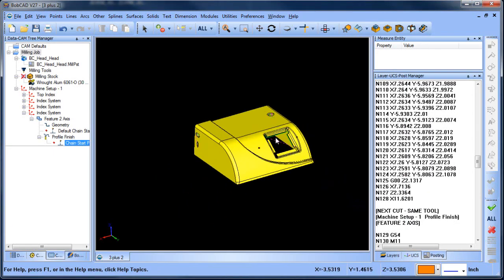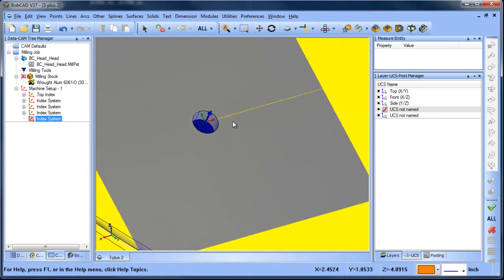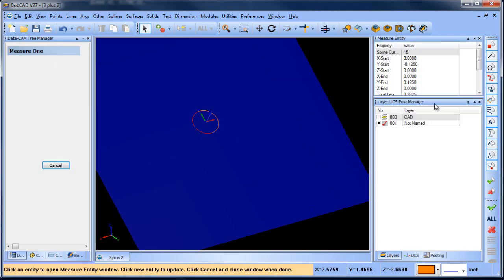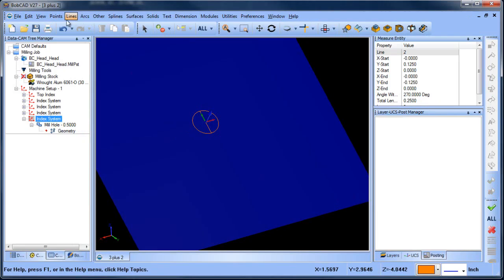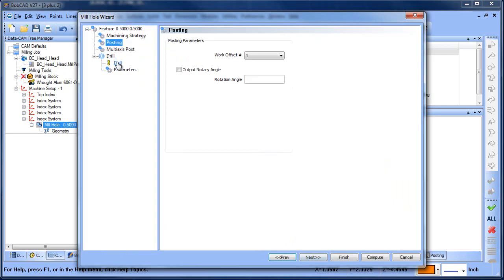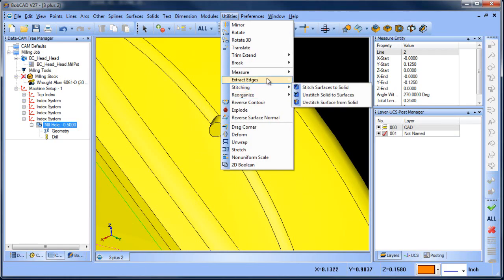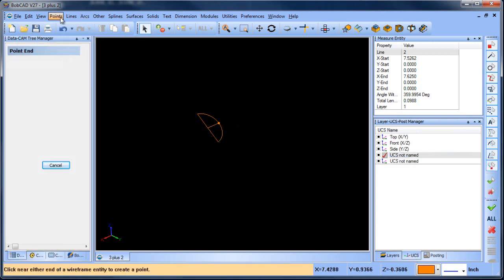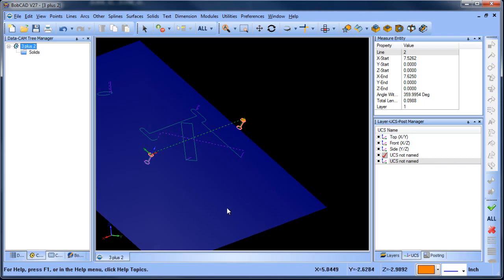5 Axis Drilling BobCAD CAM V27 5 Axis Mill Standard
In this BobCAD After Dark Video, I explain how to create a drilling cycle when working with a 5 axis machine that has indexed to a location.

If you need to send me something use this address:

    BobCAD-CAM, Inc.
    Attn:  Al DePoalo
    28200 U.S. Highway 19 N.

Al DePoalo